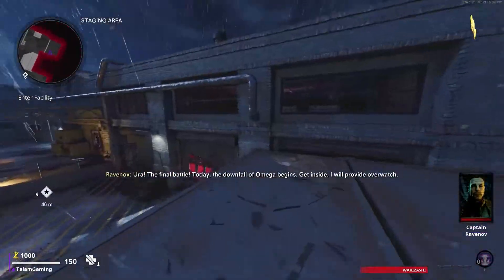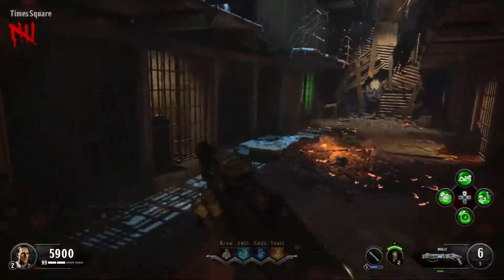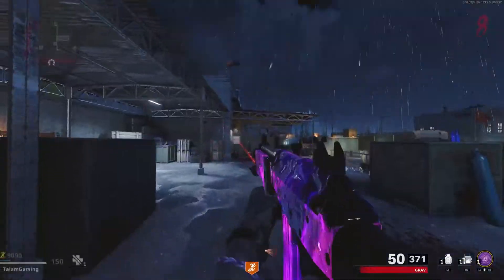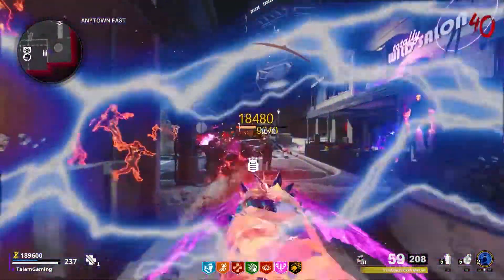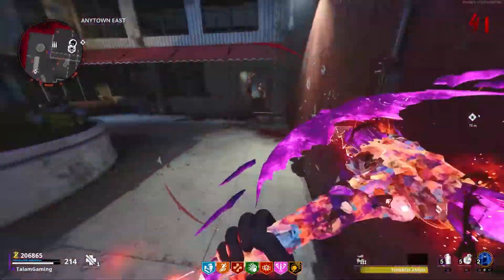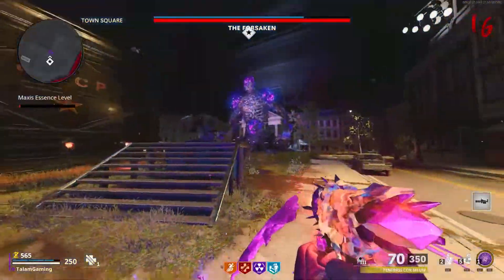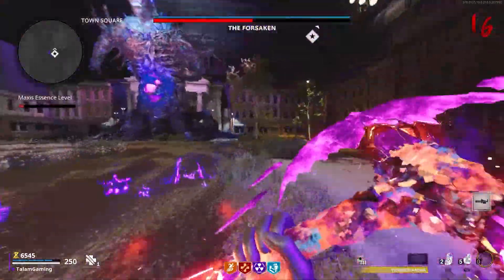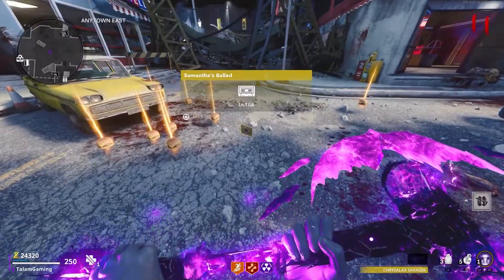FORSAKEN IN-DEPTH REVIEW! COLD WAR ZOMBIES FINAL MAP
Forsaken is the end for Cold War Zombies but did Treyarch do a good job?

Intro 0:00
General Gameplay 0:35
Easter Eggs 9:52
Environment 17:20
Storyline 21:34
Conclusion 24:49
Outro 26:24

Previous Videos

Music Credit
The outro is one of these
Unsealing by LUNAl2, You Look So Good by Moe Shop & Didn't Know by Digital Farm Animals